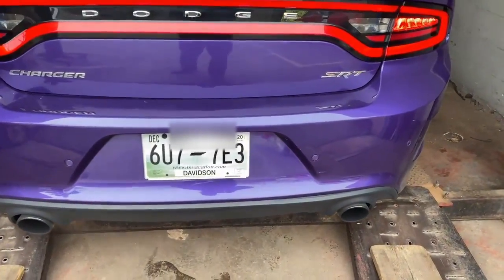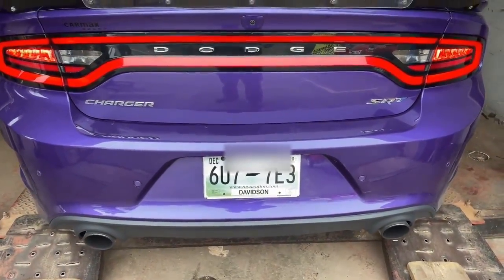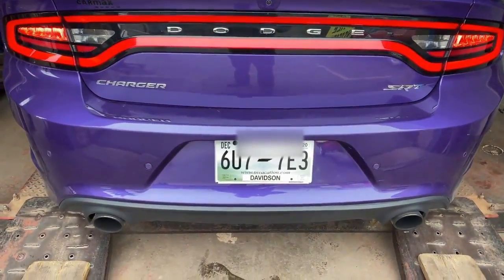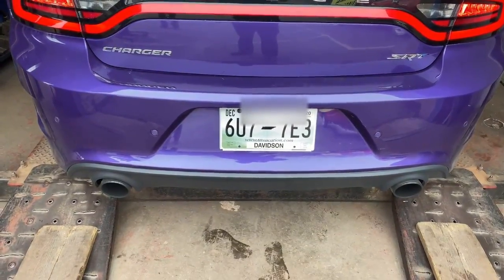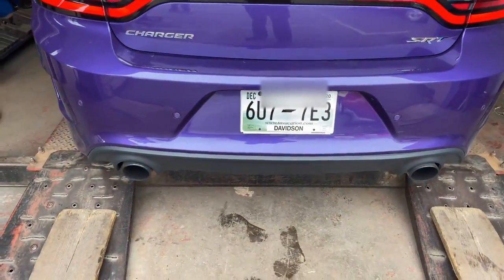2018 Dodge Charger SRT DUAL EXHAUST w/ LONG TUBE HEADERS & MUFFLER DELETE!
2018 Dodge Charger SRT DUAL EXHAUST w/ LONG TUBE HEADERS & MUFFLER DELETE!